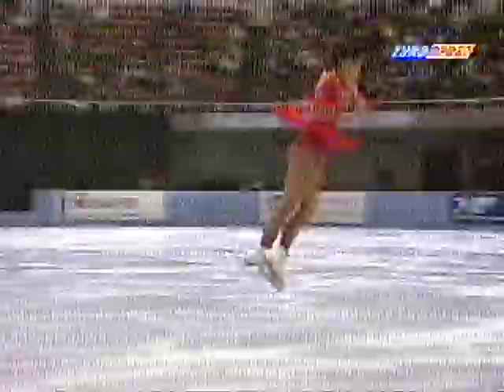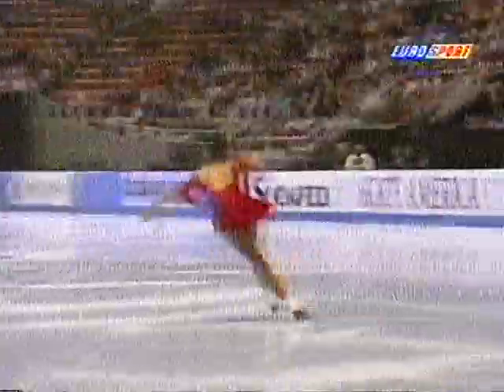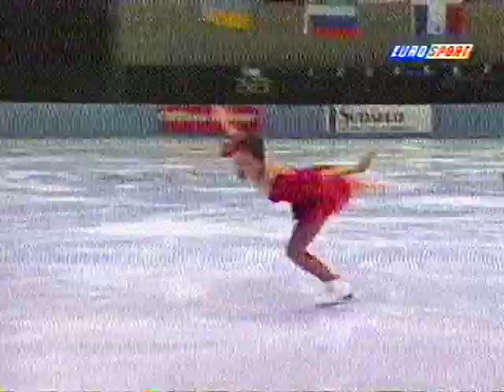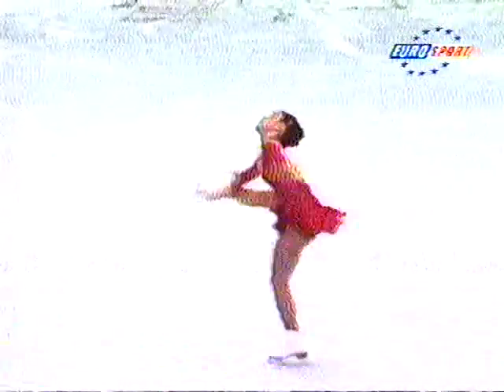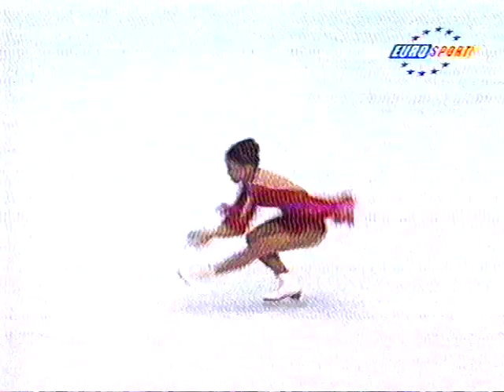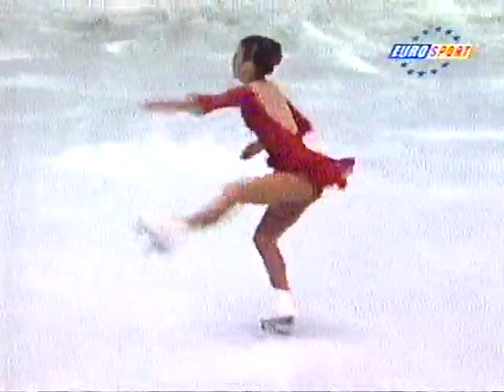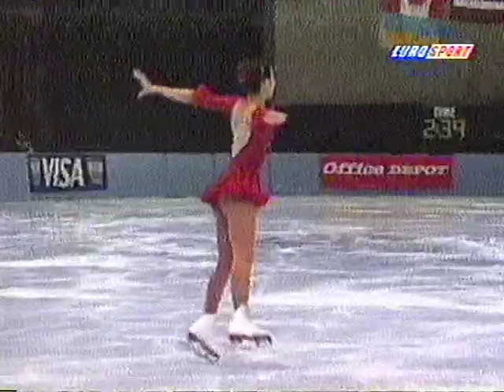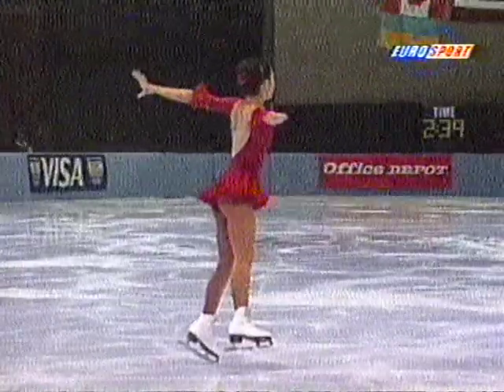Beautiful Asian flexible girl skating on ice in cute short skirt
Tp9-Figure9a